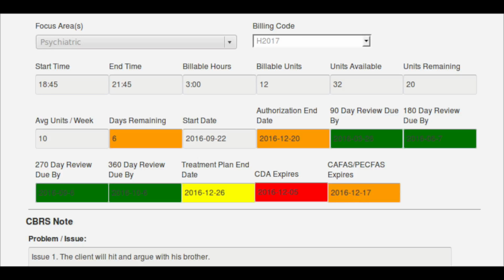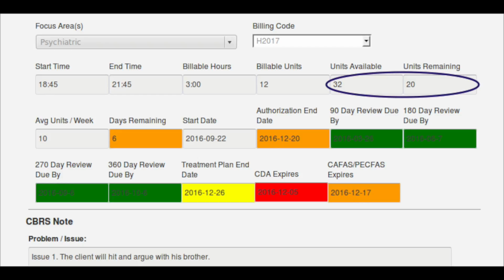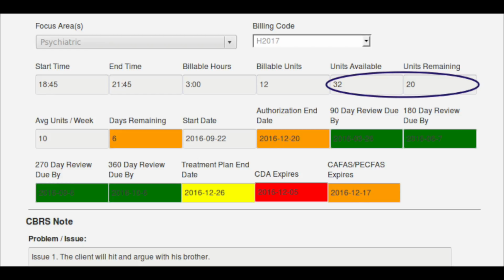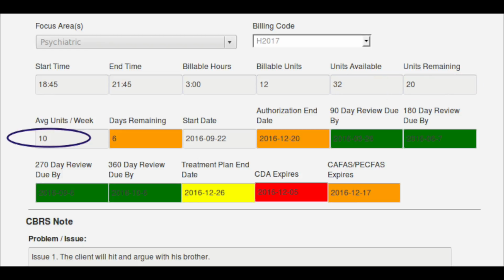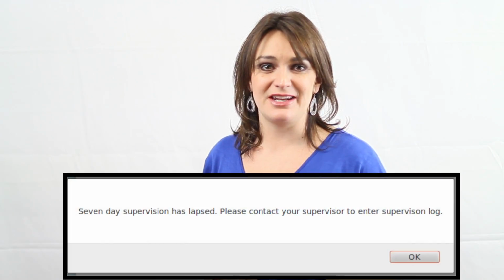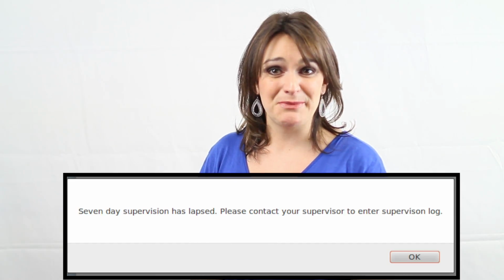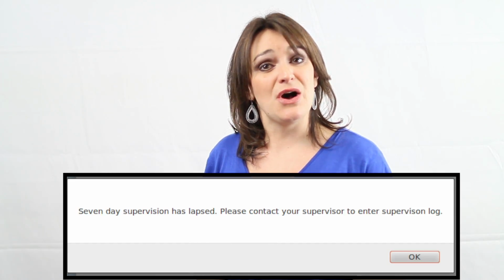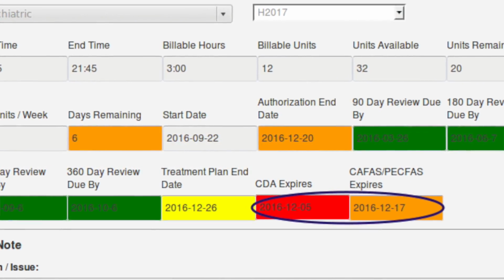Simply Clinical Progress Note Highlights